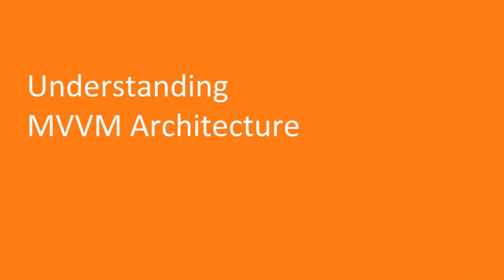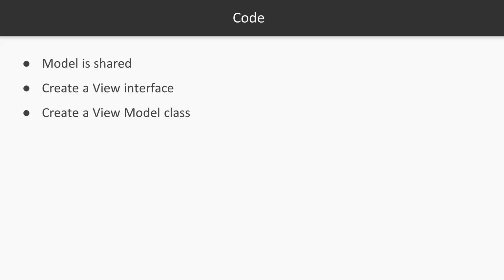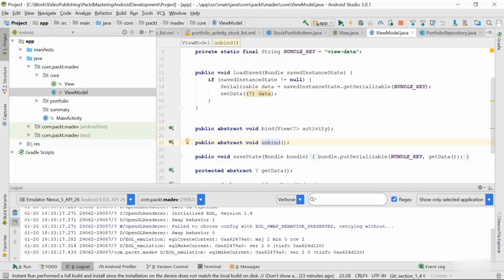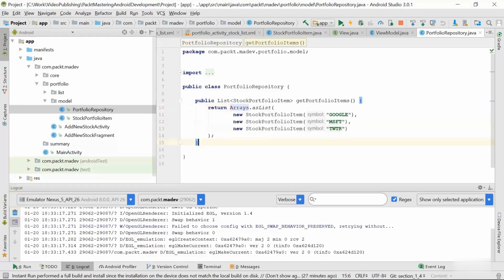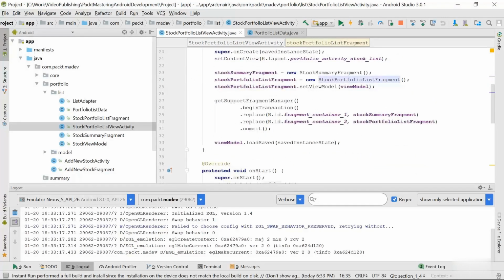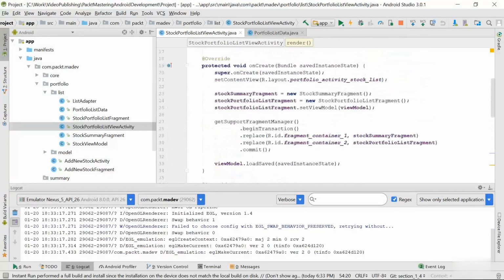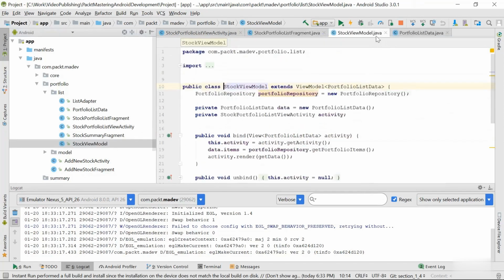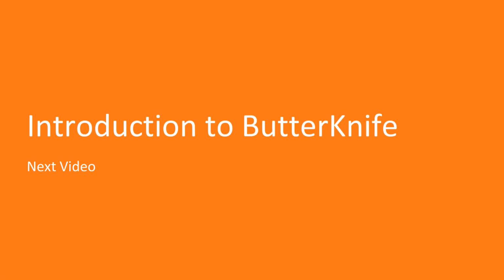Build Professional Android Apps: A Comprehensive Guide - MVVM Architecture - 4